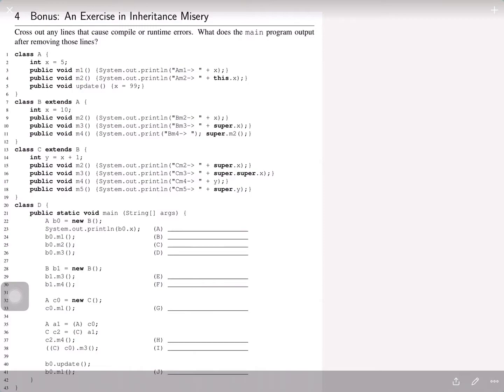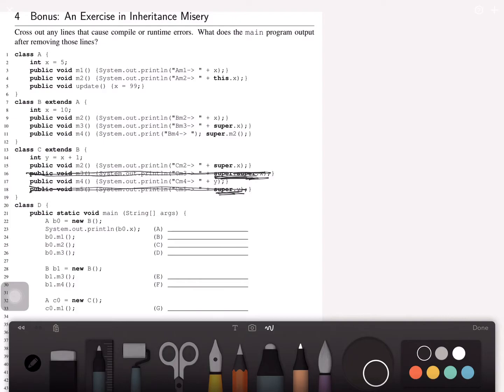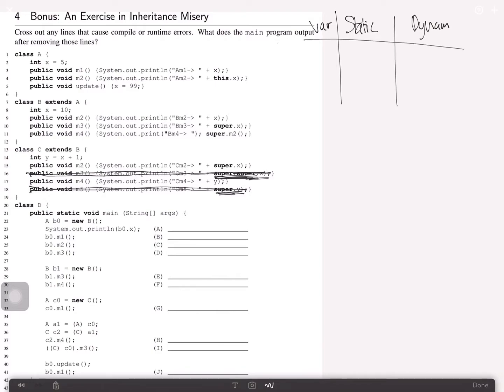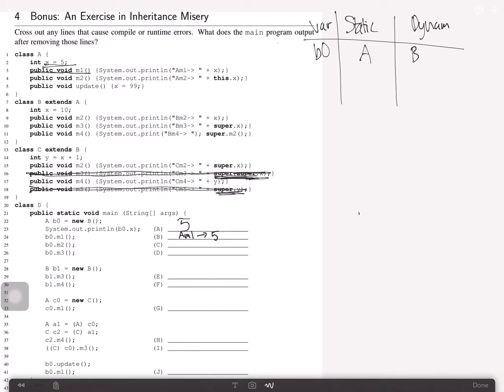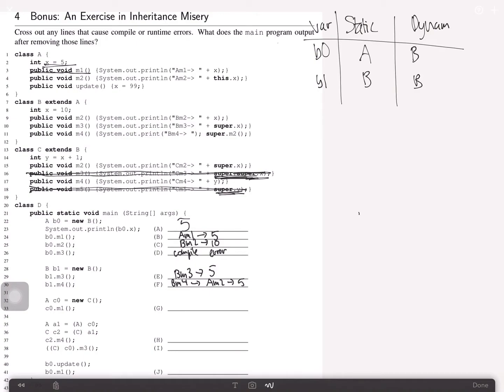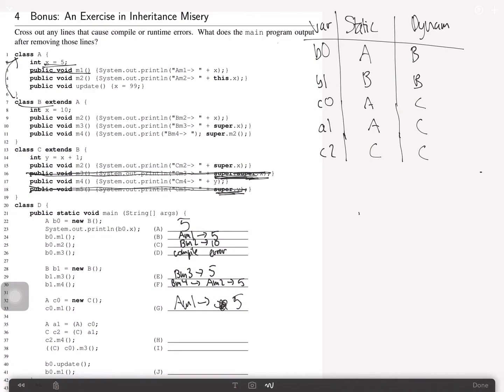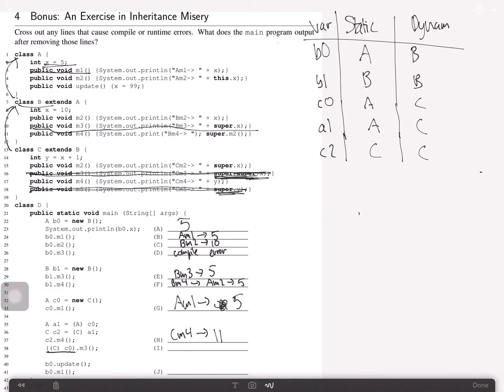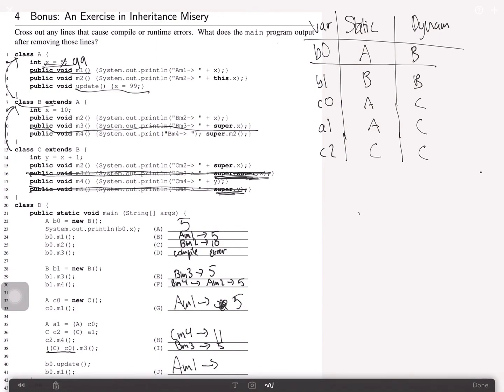CS61B Fa17 Discussion 4 Q4 Walkthrough